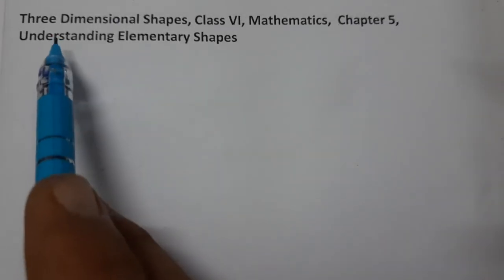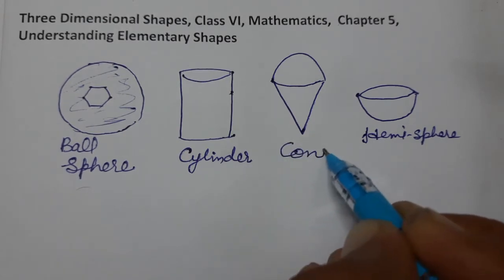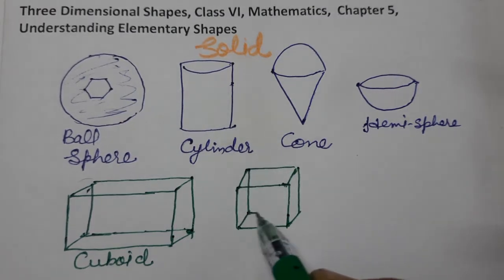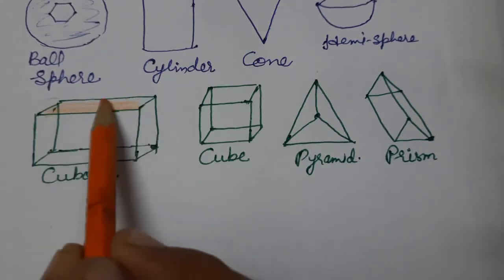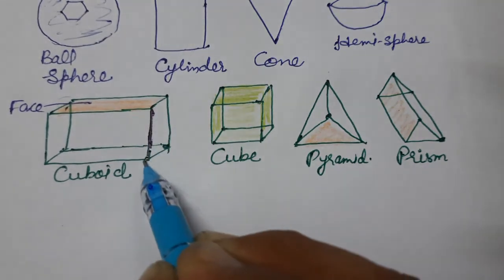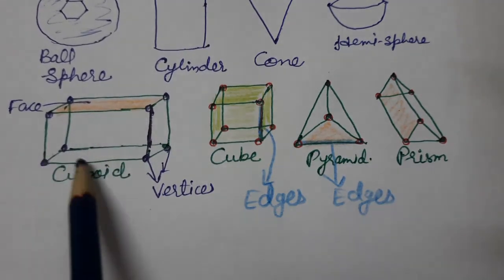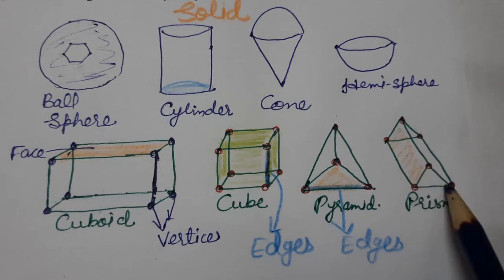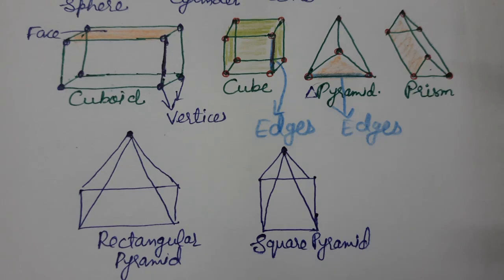Three Dimensional Shapes, Class VI, Mathematics,NCERT, Chapter 5, Understanding Elementary Shapes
Three Dimensional Shapes, Class VI, Mathematics,  Chapter 5, Understanding Elementary Shapes,NCERT